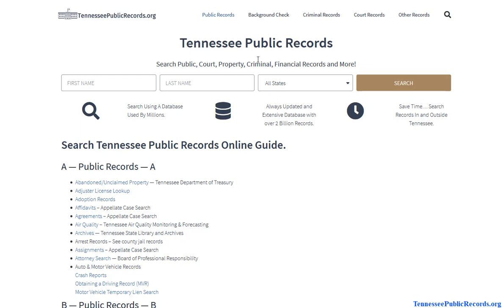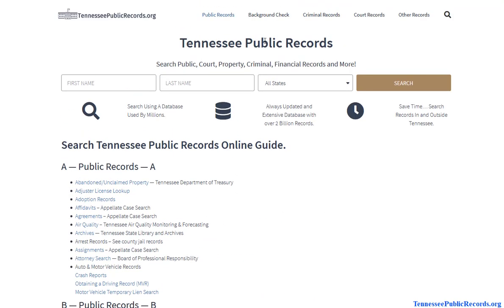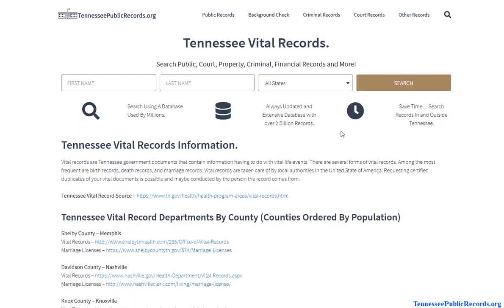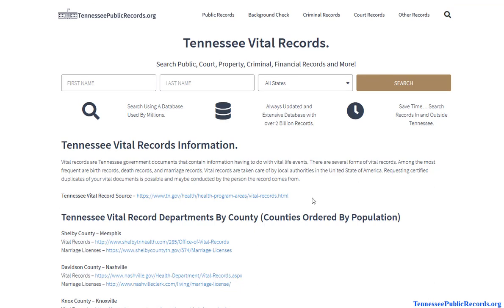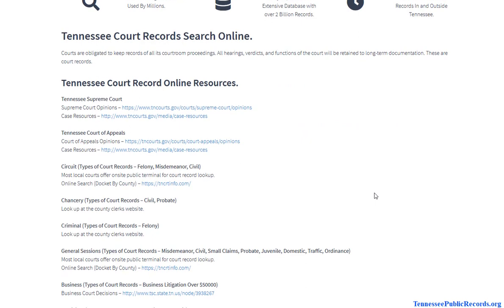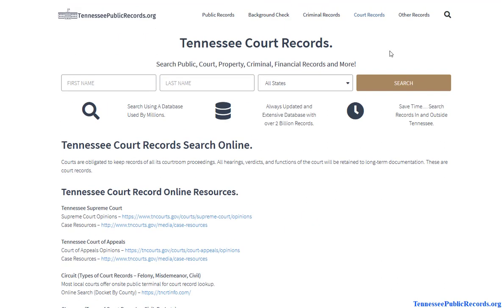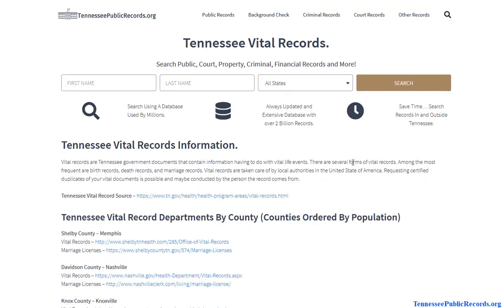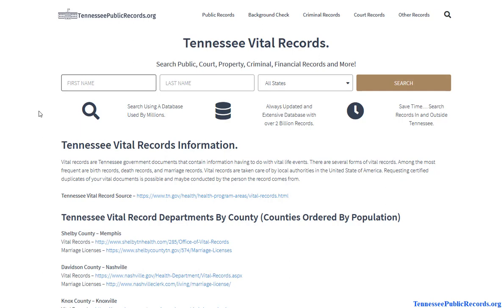Tennessee Vital Records (Marriage, Divorce, Birth, Death, Ancestry Online Search).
Vital records are Tennessee government documents that contain information having to do with vital life events. There are several forms of vital records. Among the most frequent are birth records, death records, and marriage records. Vital records are taken care of by local authorities in the United State of America. Requesting certified duplicates of your vital documents is possible and may be conducted by the person the record comes from.
We Can Help In:
County
Shelby County
Davidson County
Knox County
Hamilton County
Rutherford County
Williamson County
Montgomery County
Sumner County
Sullivan County
Wilson County
Blount County
Washington County
Bradley County
City
Nashville-Davidson
Memphis
Knoxville
Chattanooga
Clarksville
Murfreesboro
We Can Help With:
Tennessee Vital Records
Tennessee Vital Records Free
Tennessee Vital Records Search
Tennessee Birth Records
Tennessee Birth Records Genealogy
Tennessee Birth Records Search
Tennessee Birth Records Free
Tennessee Death Records
Tennessee Death Records Search
Tennessee Death Records Free
Tennessee Death Records Ancestry
Tennessee Death Records Online
Tennessee Marriage Records
Tennessee Marriage Records Free
Tennessee Marriage Public Records
Tennessee Divorce Records
Tennessee Divorce Records Free
Tennessee Court Divorce Records